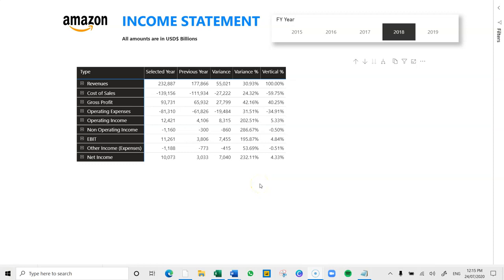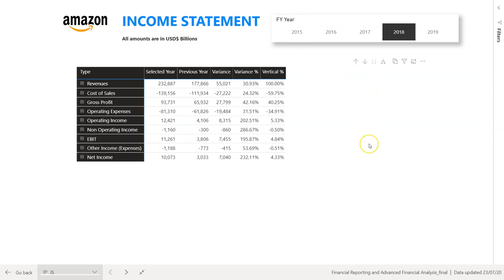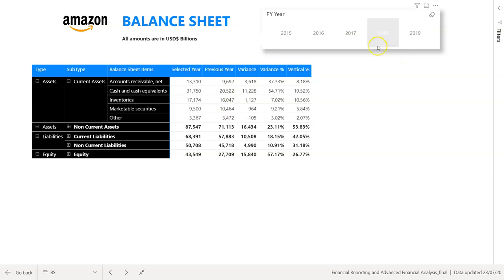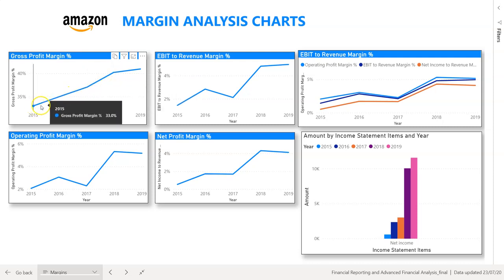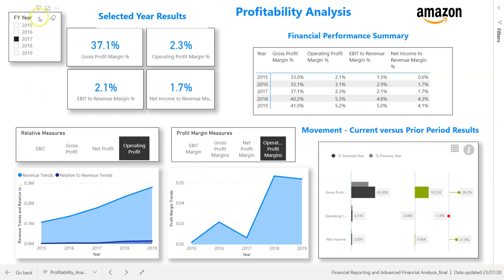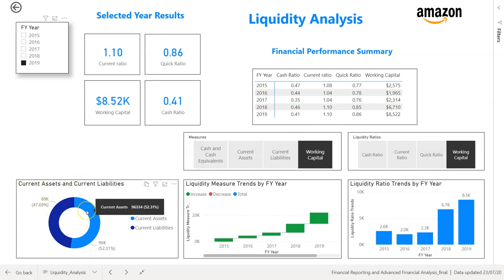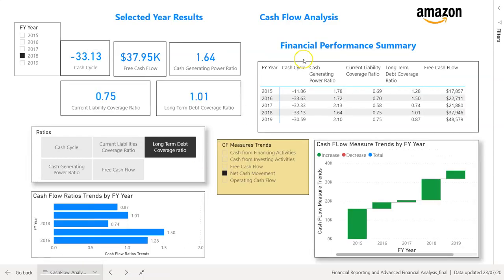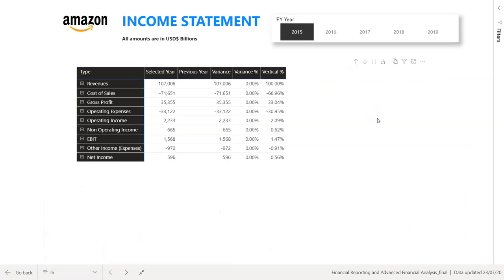Demo - Power BI Financial Reporting and Advanced Ratio Analysis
In this video we do a walk through of our Power BI Online Course designed for Finance and Accounting professionals to create dynamic Financial statements with ratio analysis dashboards and visuals.